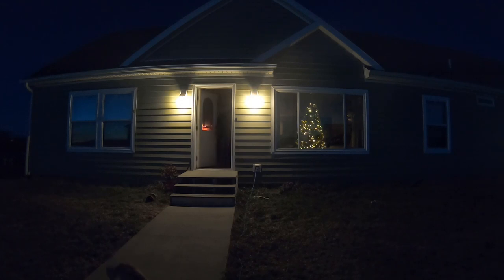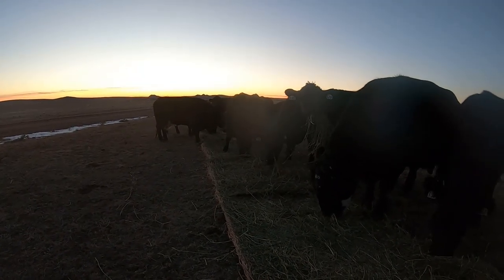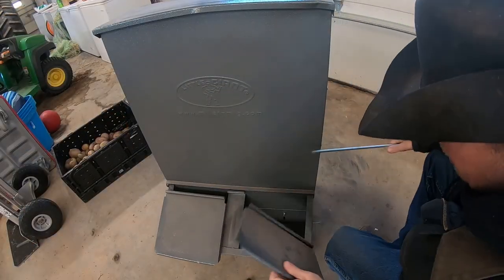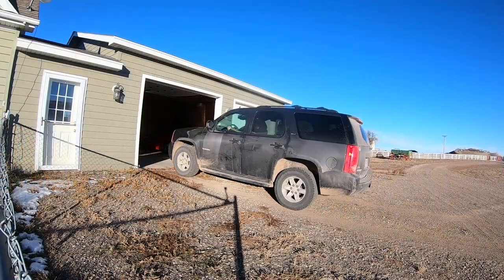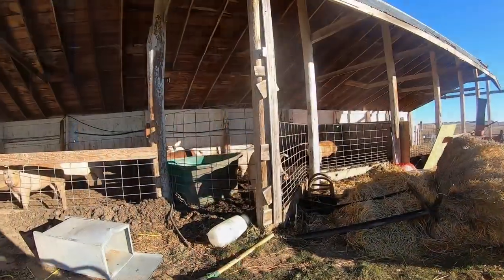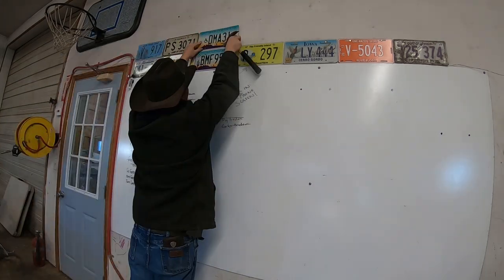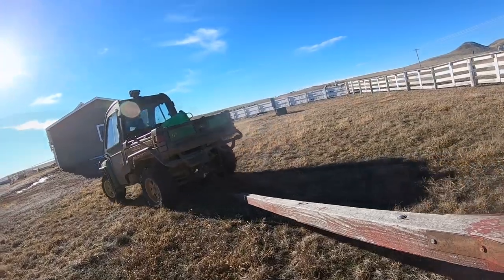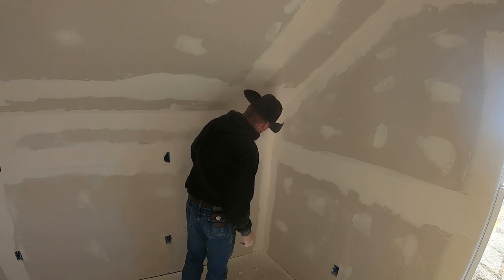Morning on the Ranch - The Project List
The project list continues and today we work through Noon. Seeing how much we can get done before the lunch bell rings, as we tackle a morning on the ranch.